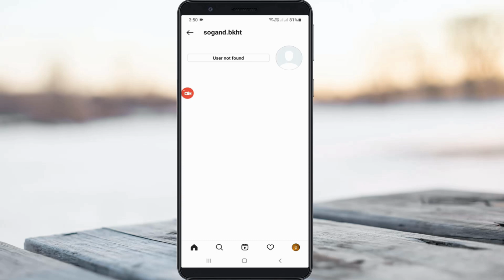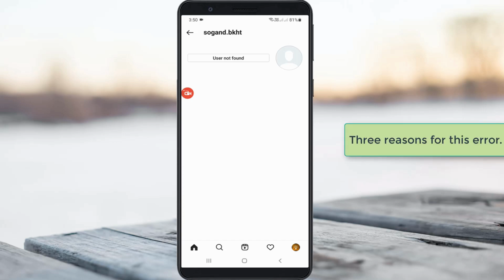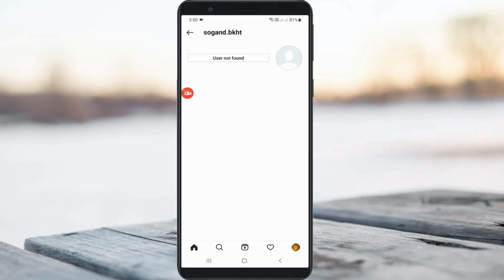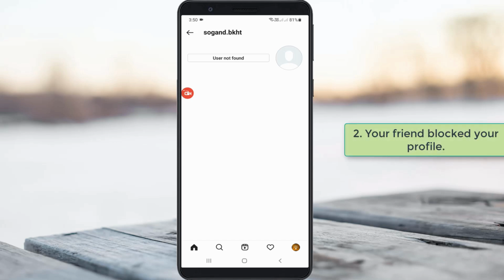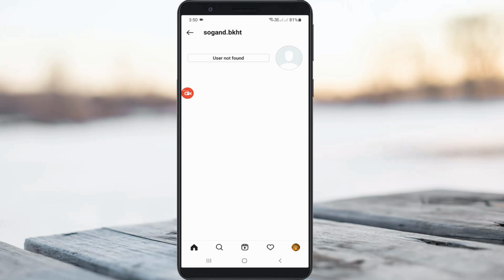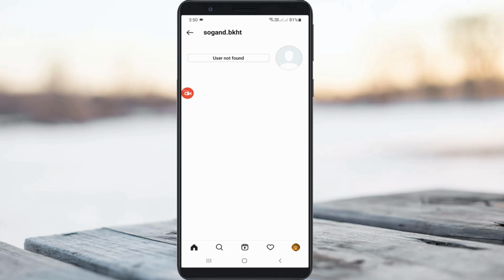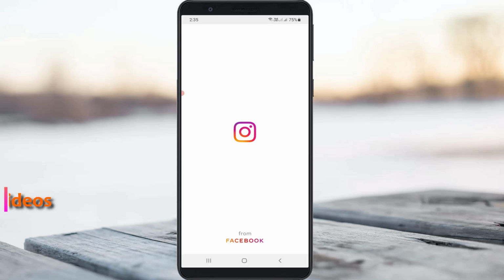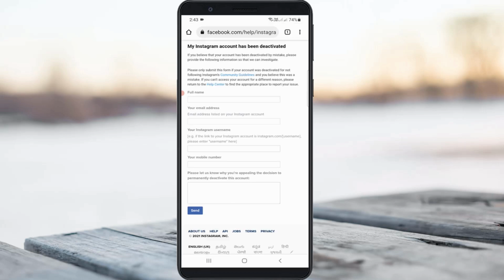Fix user not found on instagram || no way to solve user not found instagram problem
This tutorial is about how to fix user not found on instagram or what to do when it says user not found error.

Sometime it show that same error when logging in by using the wrong username and password.

But always use 2023 released new update of mobile app on your android as well as ios based iphone and ipad devices.

At same time one of my subscriber ask why does it showing this message but my account not blocked by any people.

Which means that may be you already posted any unwanted photos or videos,so they delete your account.

Only way to unblock your account is just send the request message to the insta team.

This video has english subtitle at same time tamil,kaise kare hindi,bangla telugu,kenapa kannada,artinya and malayalam region people's are can easily understand it.

Today i try to access one of my instagram friend profile,but it shows the following one error notification :

User not found.

How to solve user not found instagram blocked or deleted :

1.One of my user ask why does it say this kind of message and what is the meaning of this issue?.

2.This is occurs for three possible reasons.

3.One is if may be that person block my insta profile as well as messenger or dms feature.

4.And the another one of the reason is,this is happening after deactivating your instagram account.

5.So the next one of the main reason is may be i am blocked from instagram team.

6.So my suggestion is there is no possible to fix this problem.

7.And also this video not have a any solution and no way to fix it.